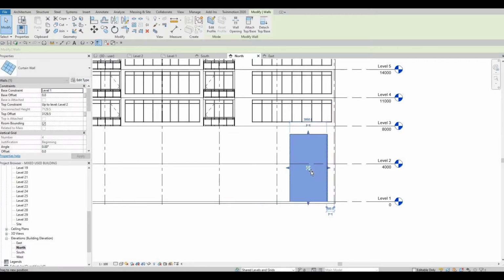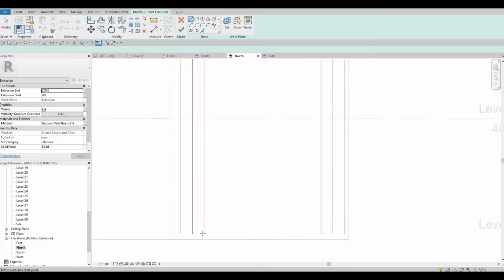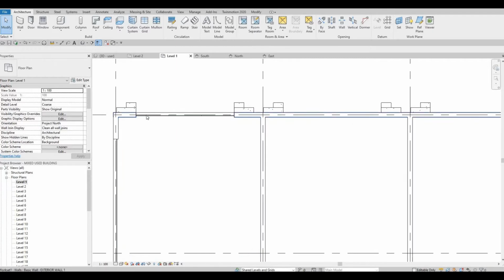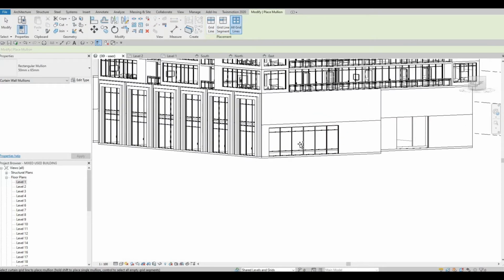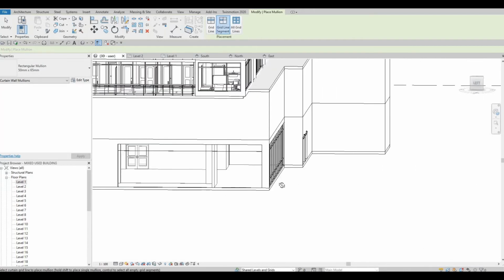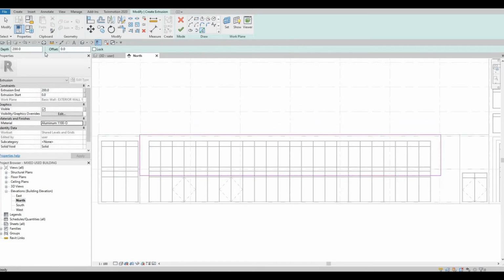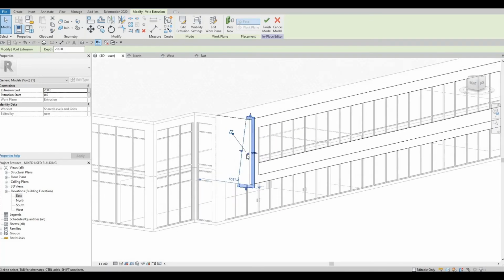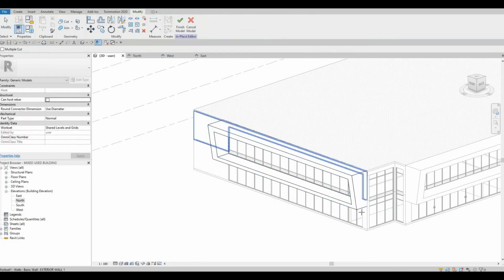NL Building | Part 11 | Mixed-Use | Complete Step By Step Project | Revit and Twinmotion Tutorial